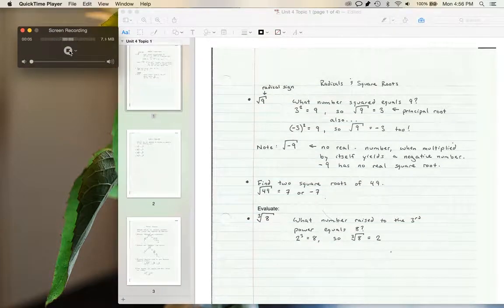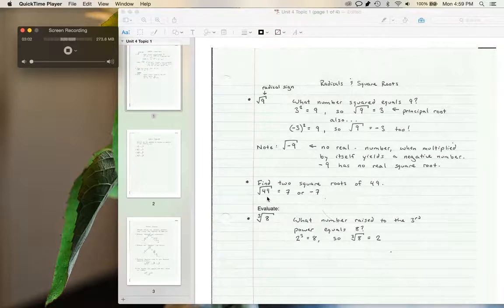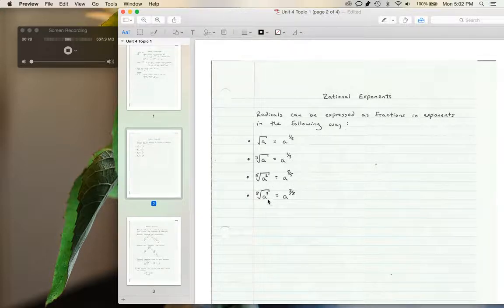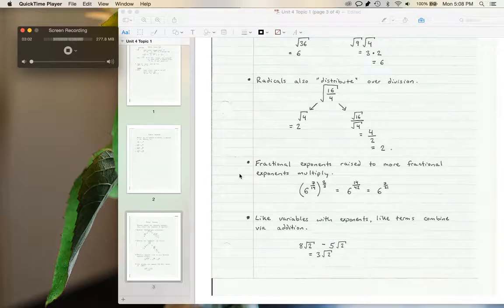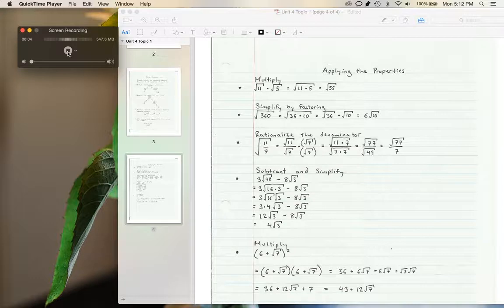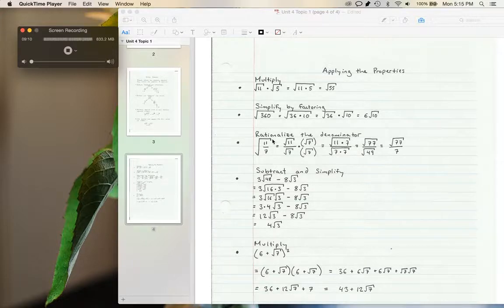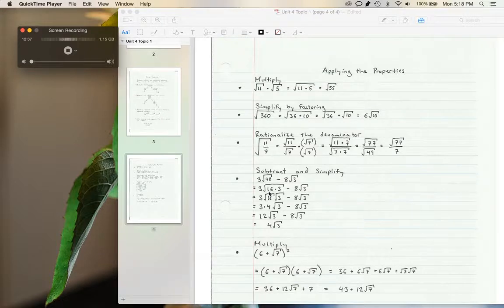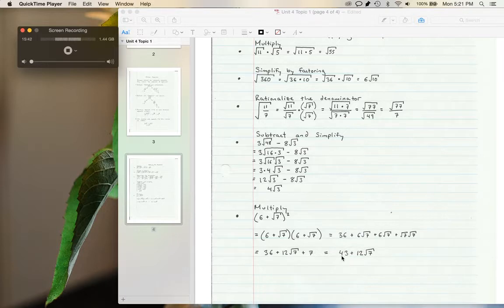Unit 4 Topic 1